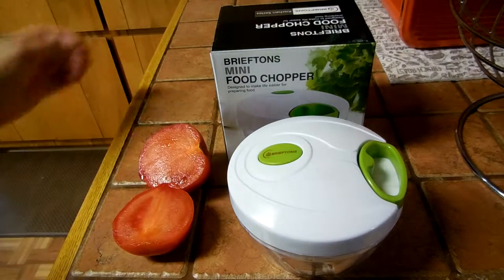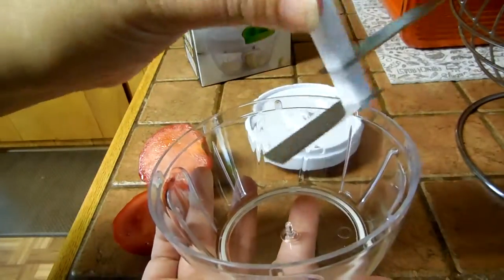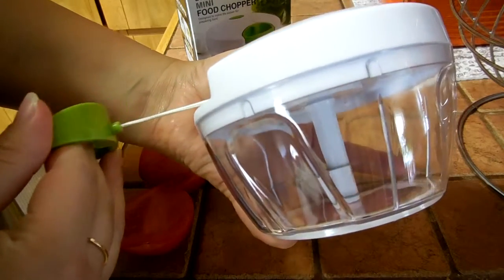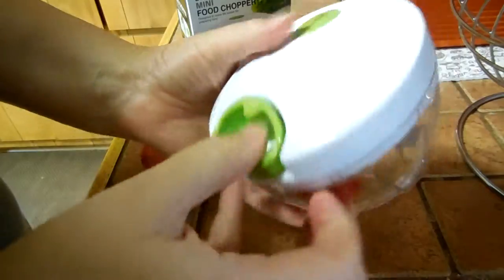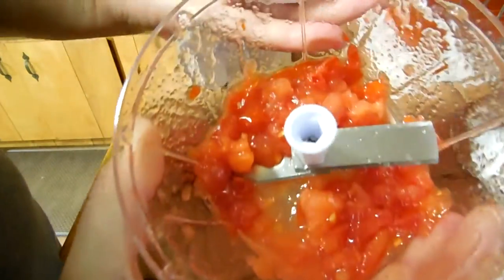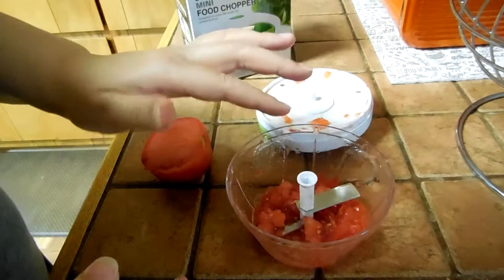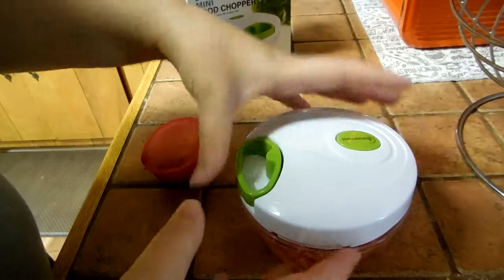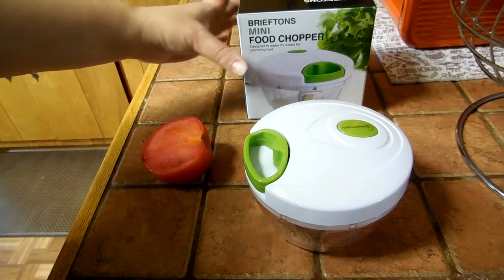Product Review for Briefton's Food Chopper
Briefton's Food Chopper product Review.